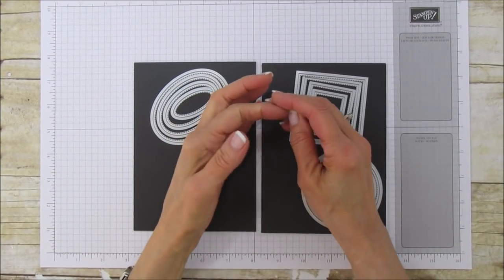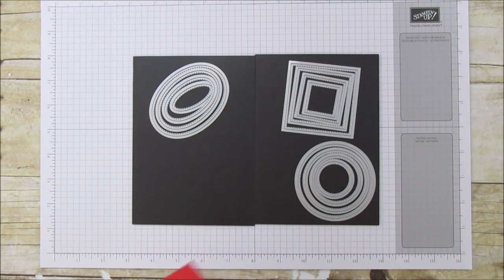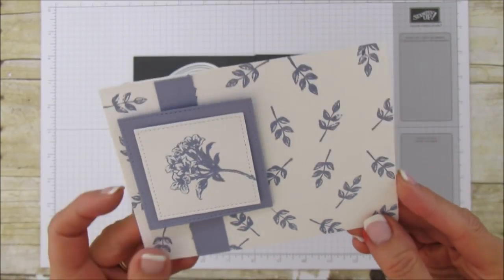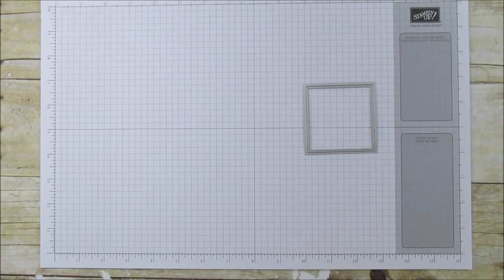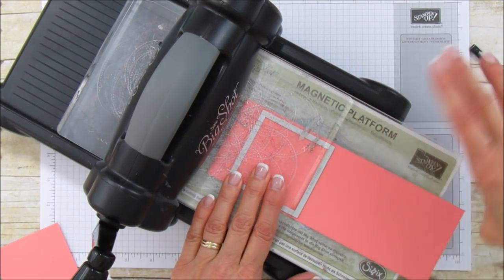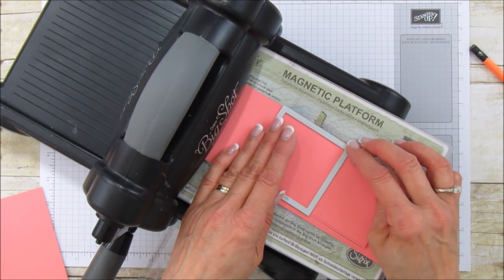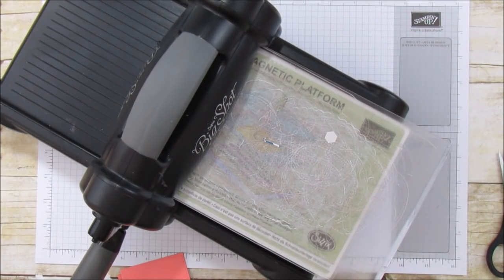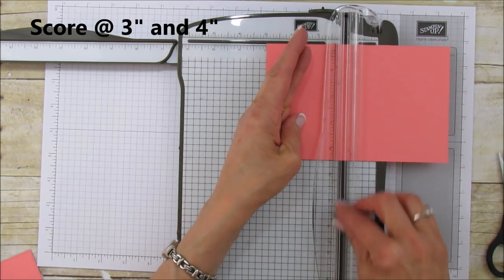Spotlight Friday Stitched Shapes Framelits and Bonus Box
I'm a Stampin'Up Demonstrator and I will show you how to get more from your Stitched shapes framelits and create a Treat Box.

ANGIE